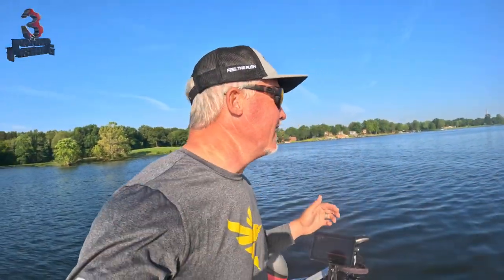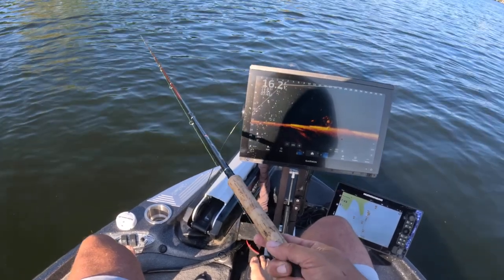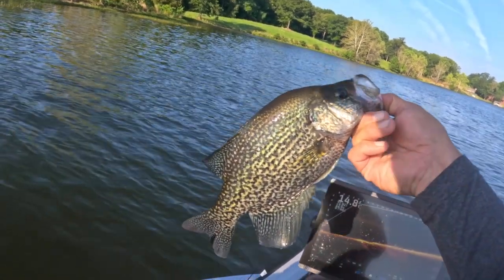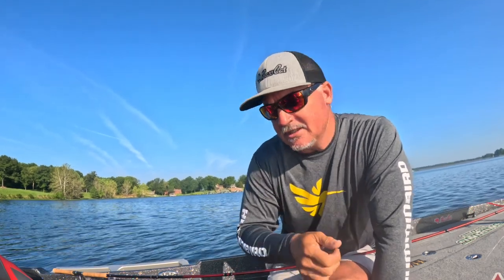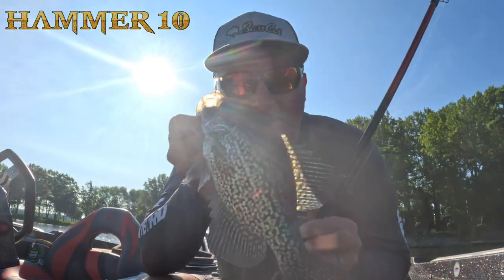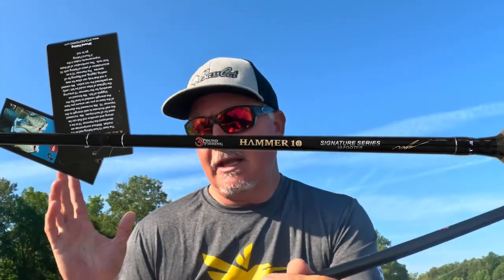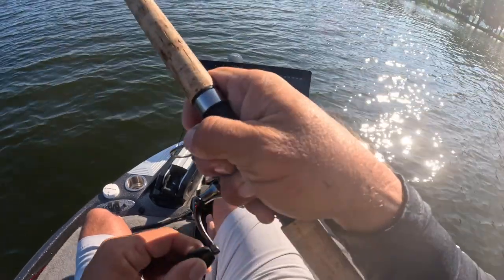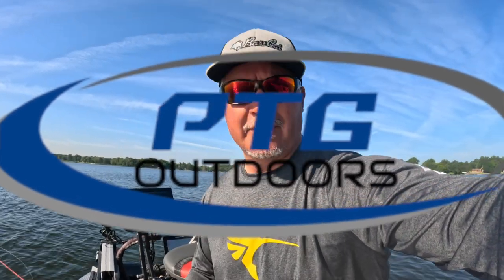Crappie in the Post Spawn (Hammer10 Presale starts today!)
Crappie in the Post Spawn.  The NEW HAMMER10 Fishing Rod is NOW AVAILABLE FOR PRE SALE.